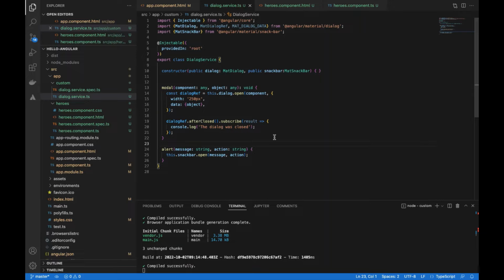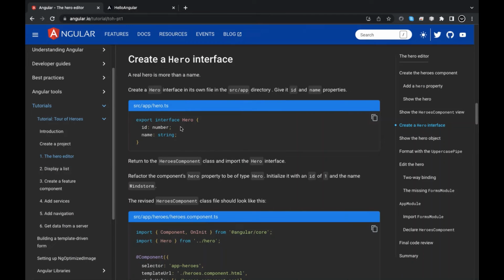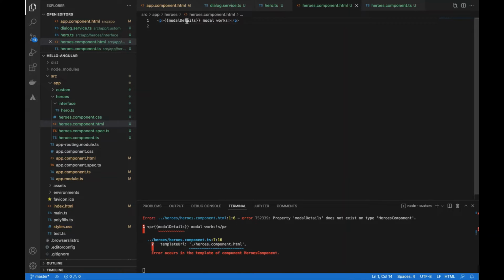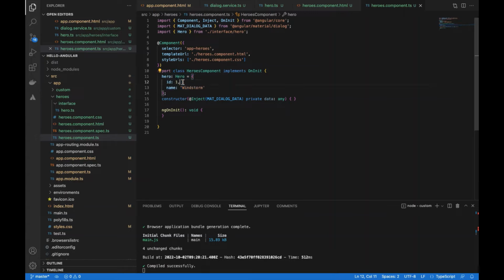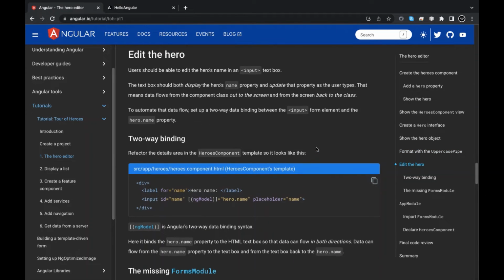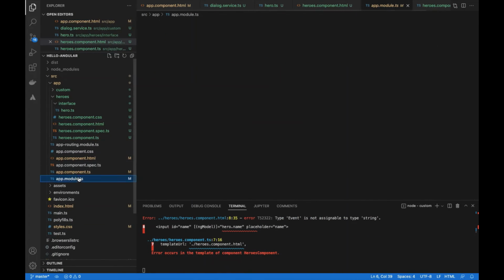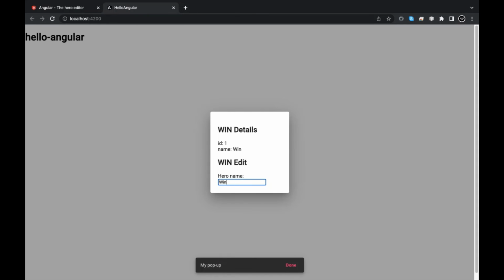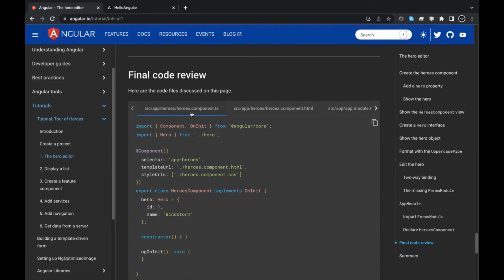Angular Beginner's Guide 2023: Episode 5 | Data Modeling and Interfacing